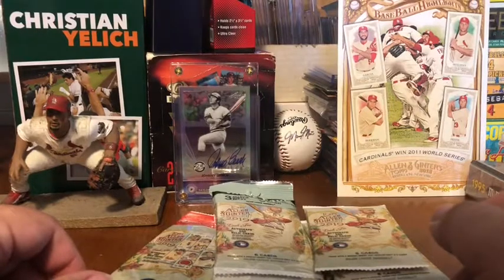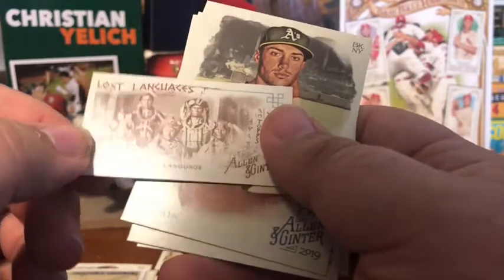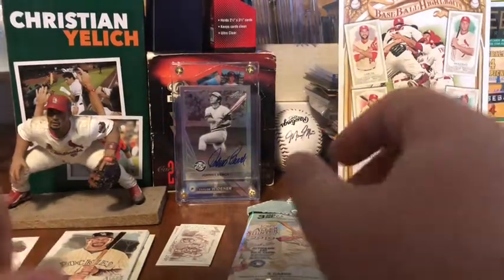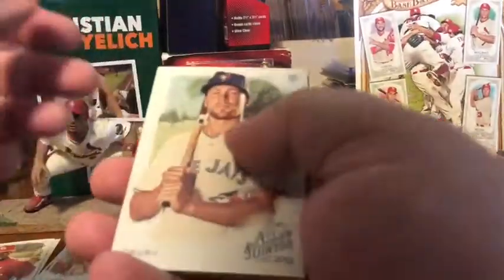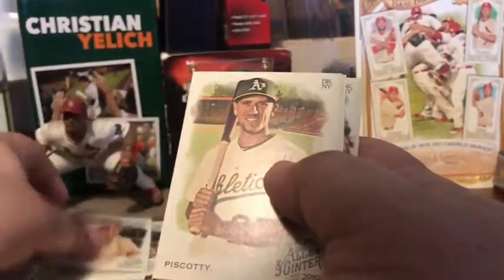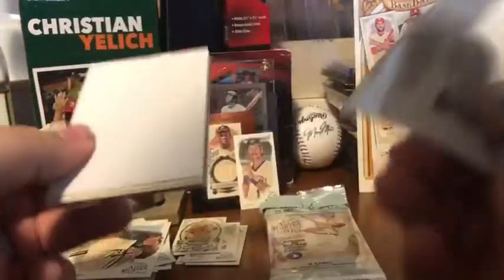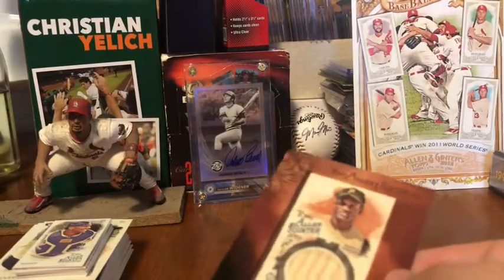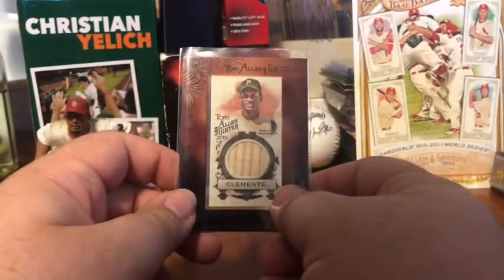Rippin Retail: 2019 A&G with a little HOF framed relic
Opening 2019 Allen and Ginter retail packs. Boom baby!

God Bless!!!